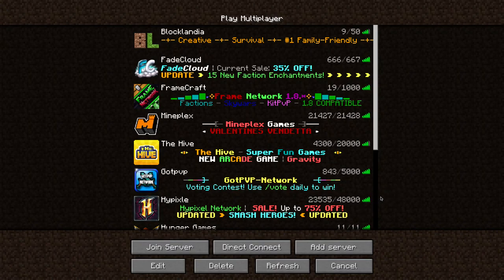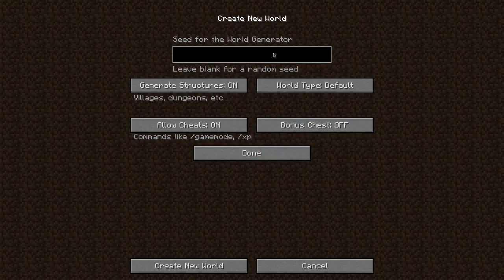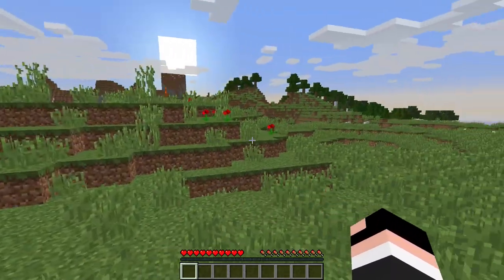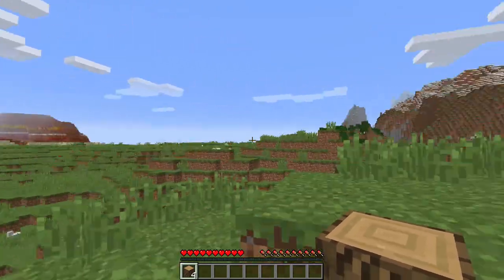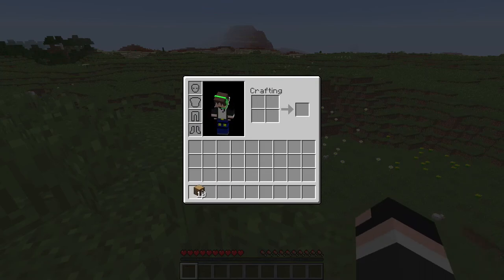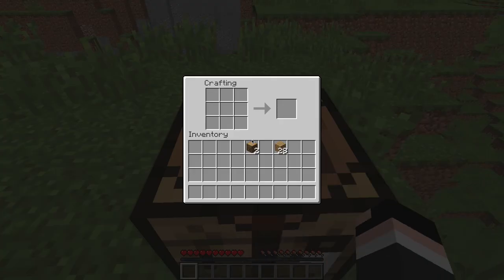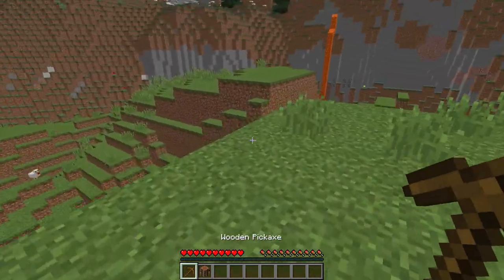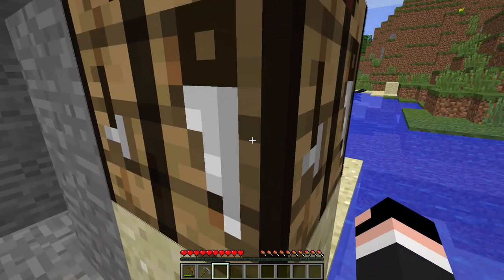Minecraft The SS Tutorials 1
Hey guys, superluke here again and I thought we got into Minecraft vids kind of fast, so i'm going to be making a tutorial on how to survive, please do like, comment, and subscribe hope you enjoy